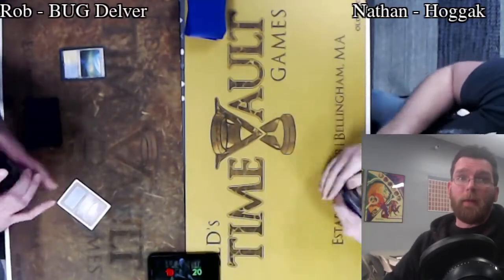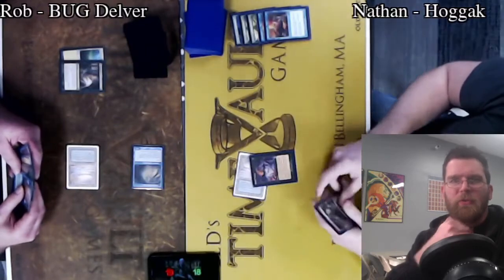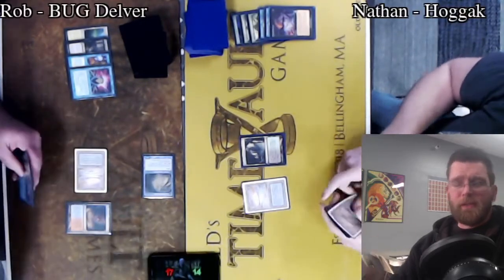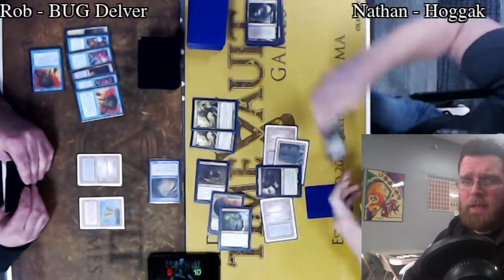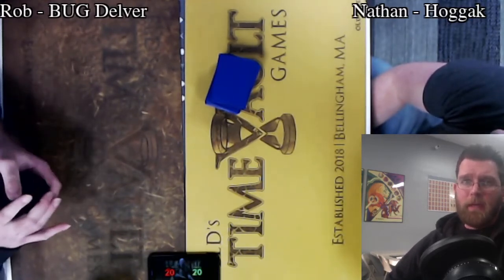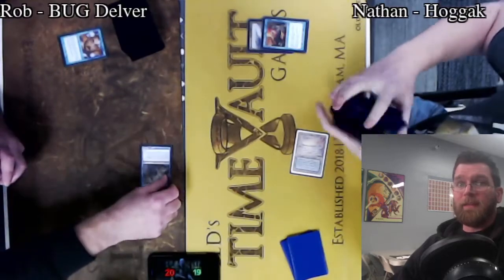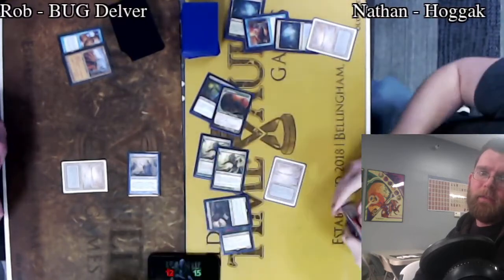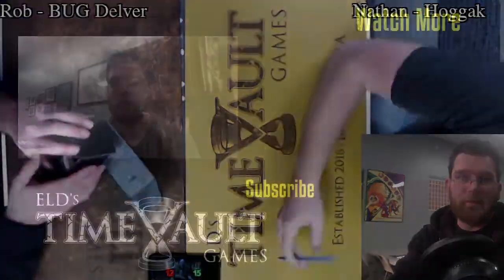BUG Delver vs Hogaak | Legacy Magic: the Gathering w/Commentary | Fast Effect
Fast effect is double speed Magic: The Gathering with commentary from ELD's Time Vault Games!

7:00 PM | 4 rounds

Legacy FNM
7:00 PM | 4 Rounds

15 North Main St Suite B-4